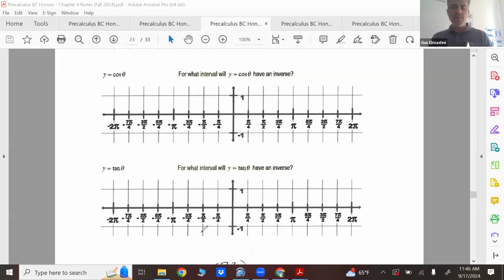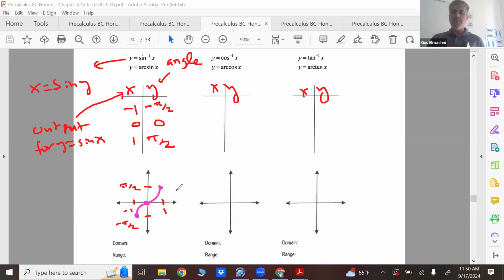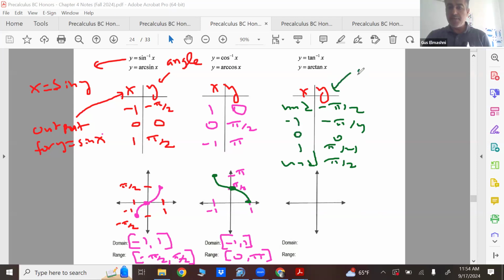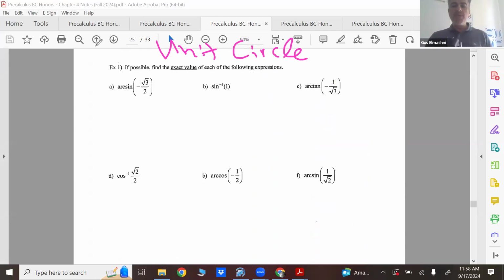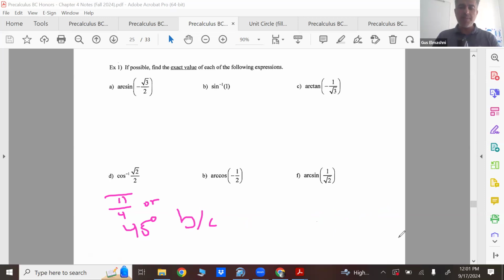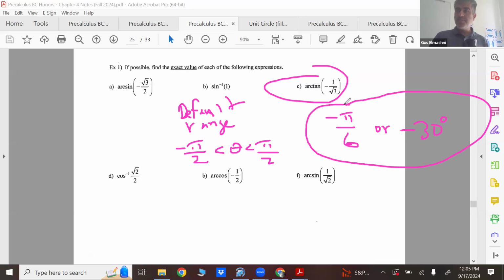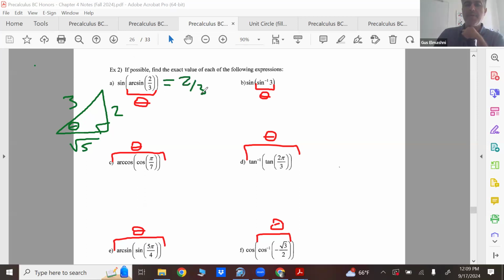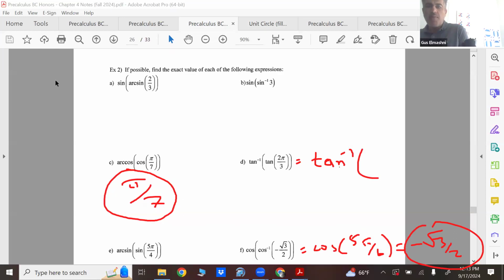Precalculus BC Honors Unit 2 Lesson 5 Part 2 Fall 2024